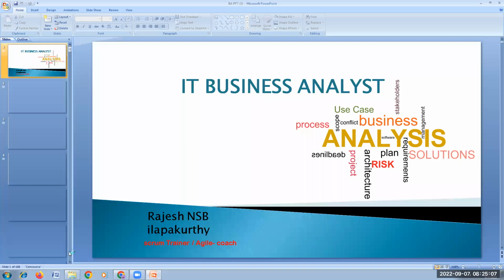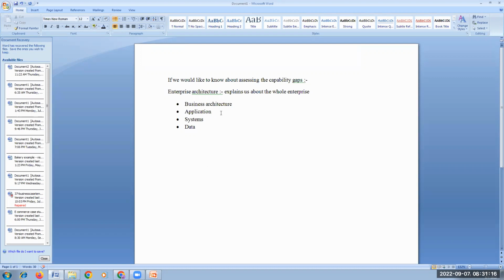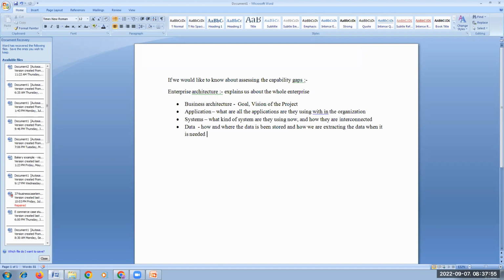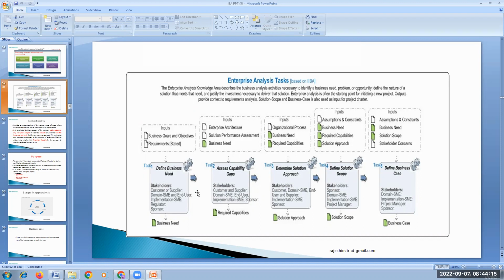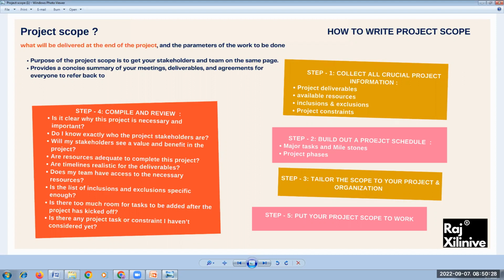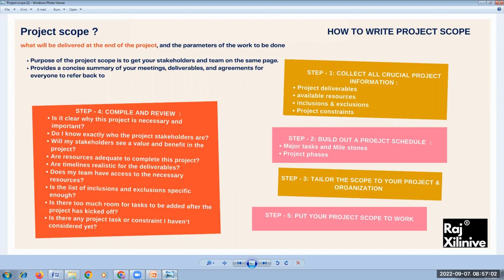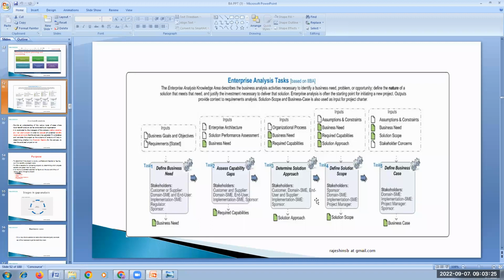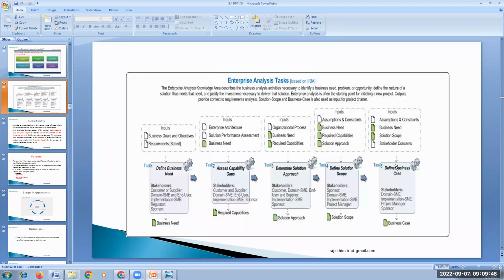Day 09-US Healthcare